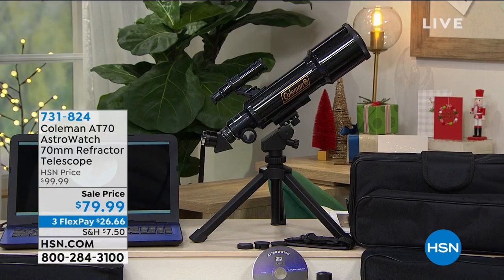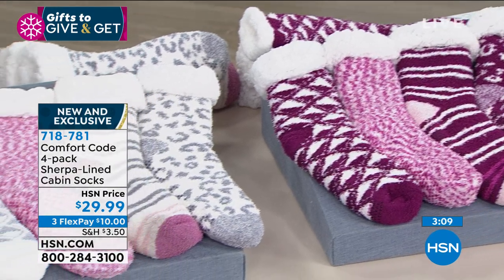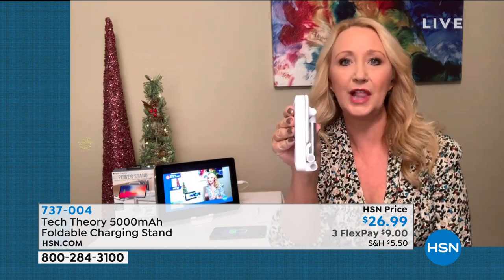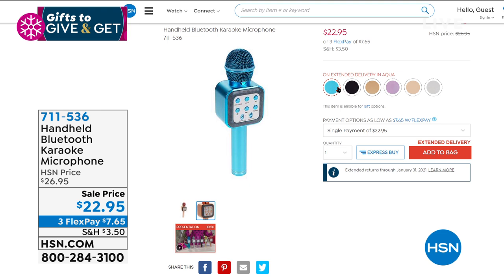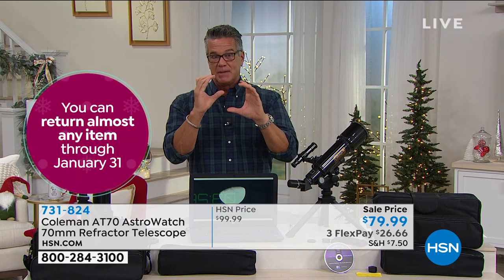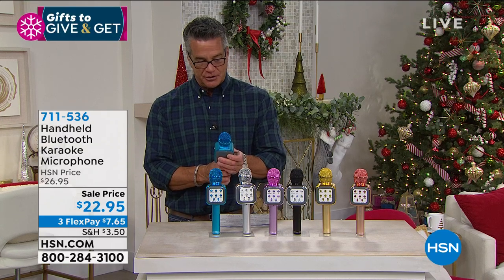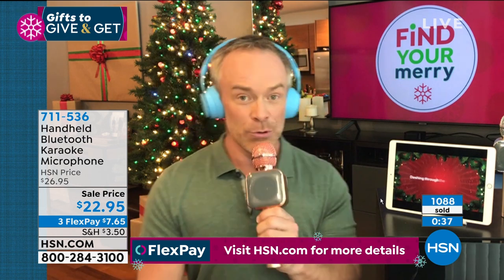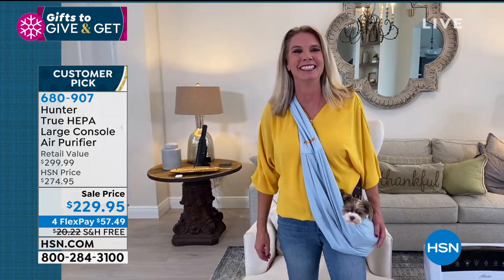HSN | Gifts to Give & Get 10.20.2020 - 03 PM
HSN makes it easy to find great gifts and treat yourself too, so shop early to find brand-new gifts.